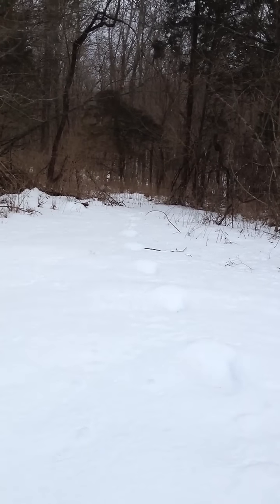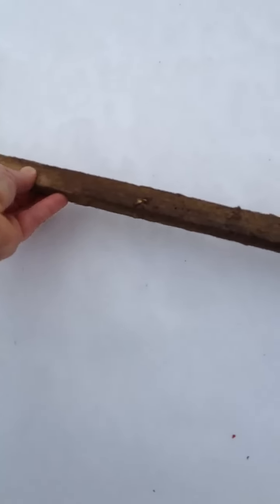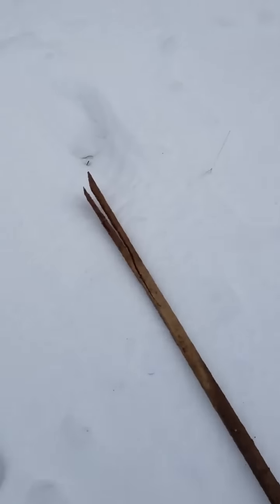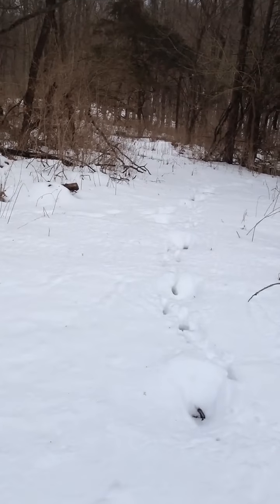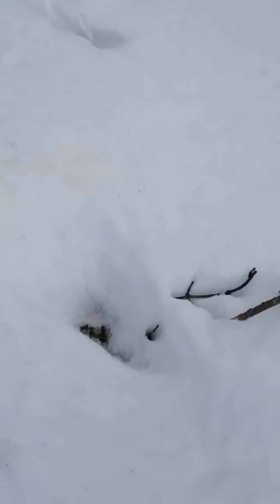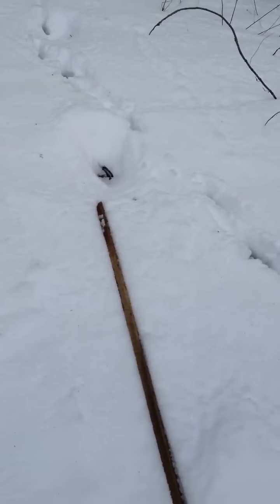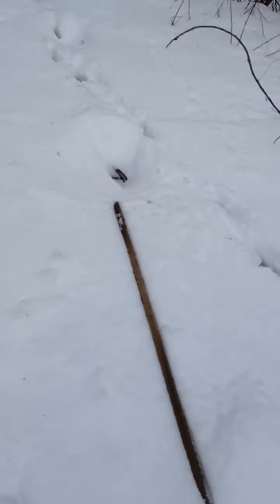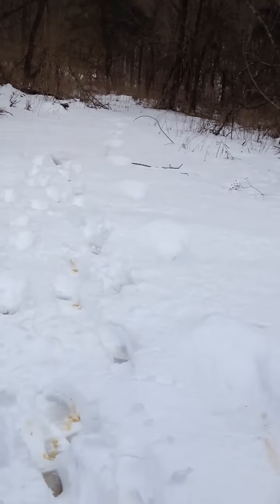Possible Bigfoot Tracks 3-8-15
In a straight line with over a 4 foot stride!  Discovered in two locations by the landowner in the Frazier Land. Anderson County, Kentucky.